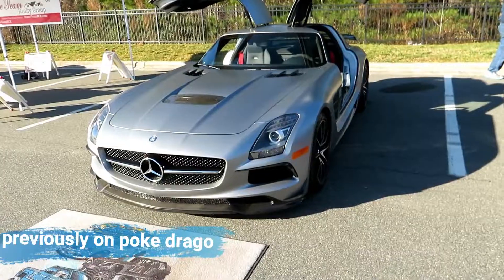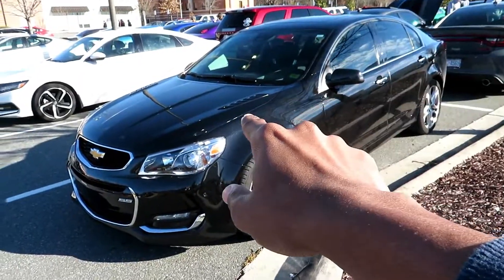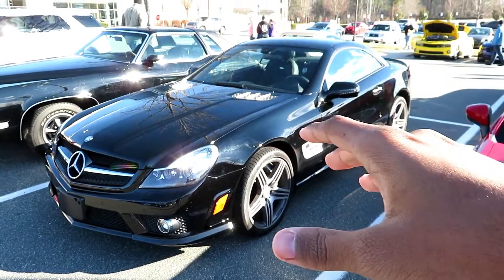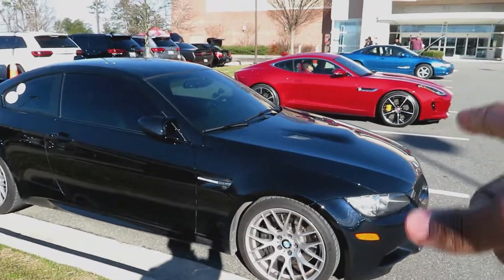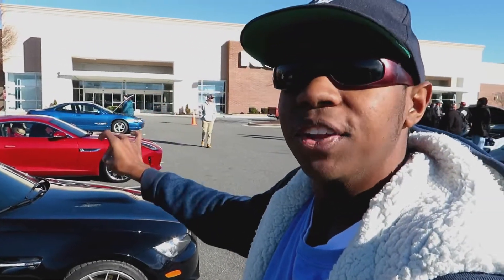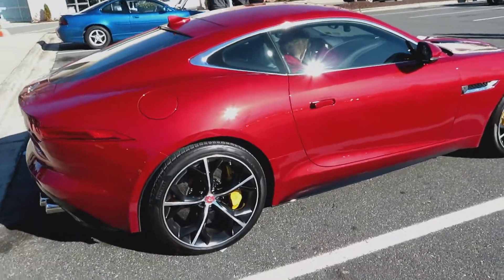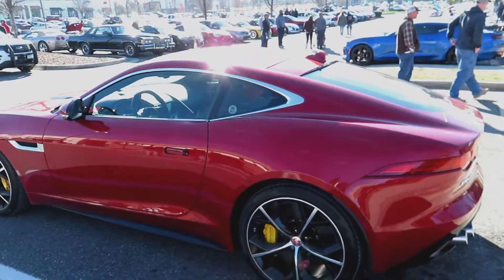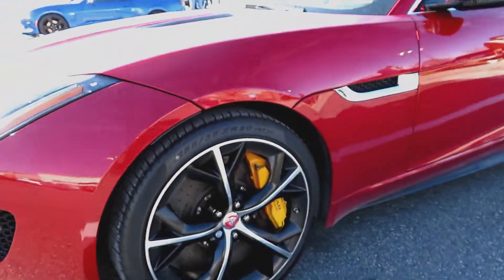I cannot wait to come back Cars and Coffee in Knightdale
This was an absolutely amazing event thank you so much to the host who invited me I cannot wait to come back soon.